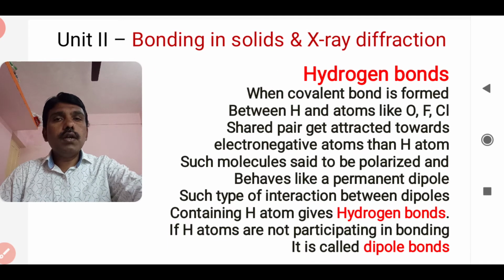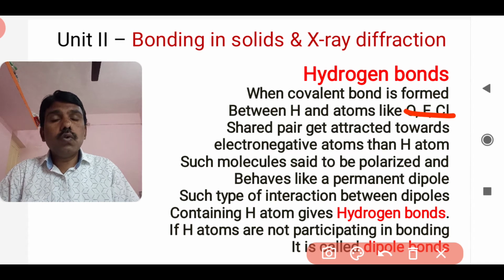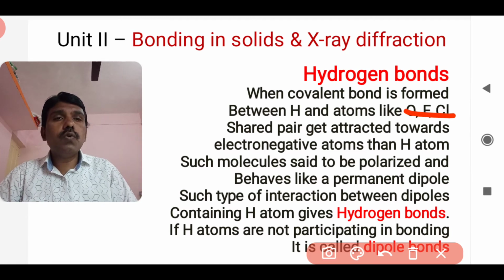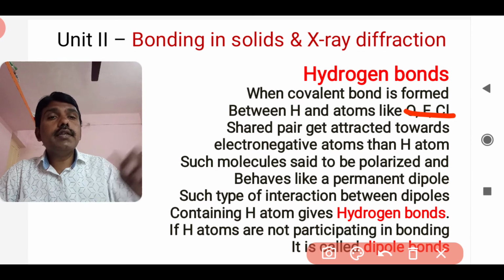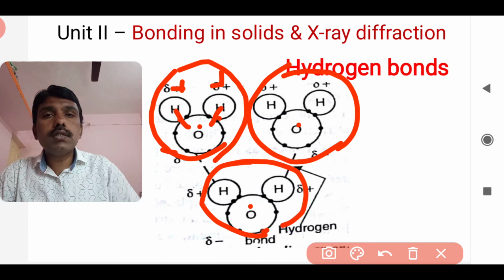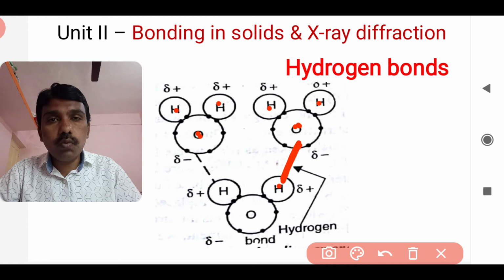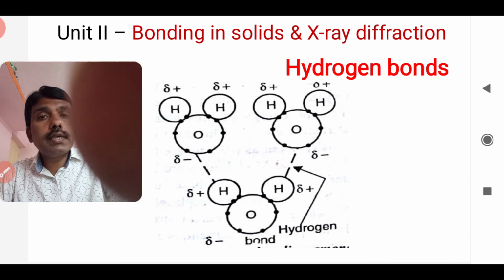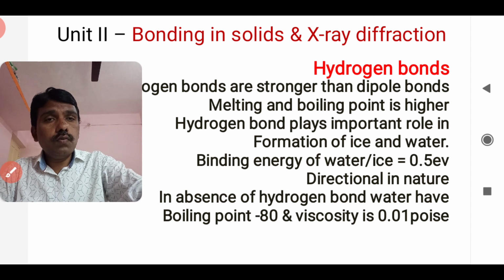Hydrogen bonds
Binding in solids